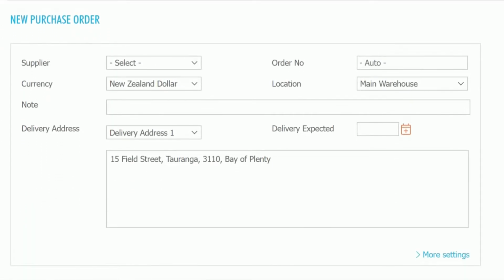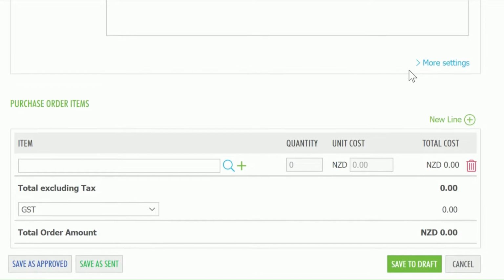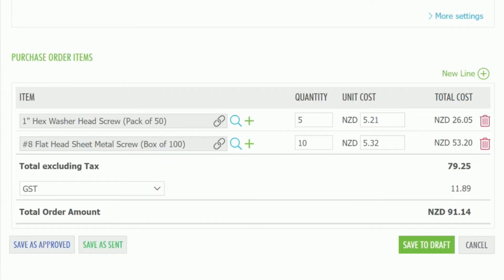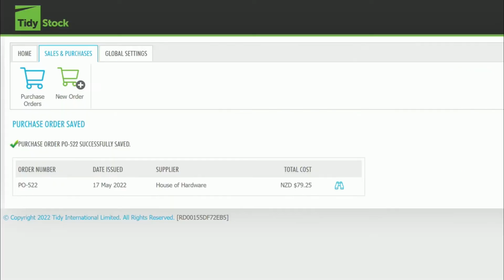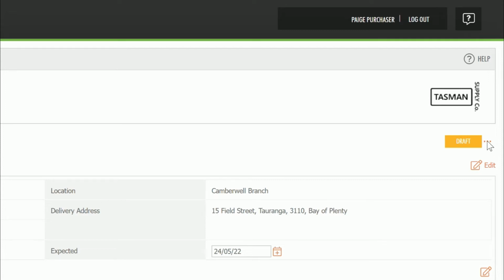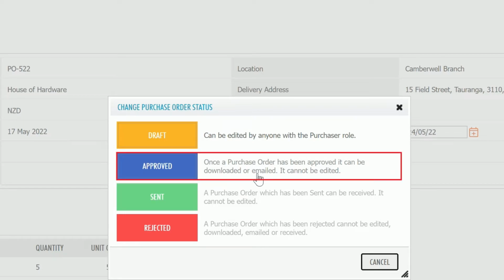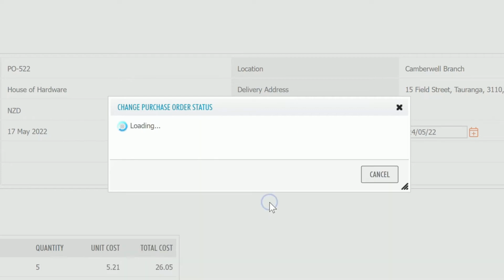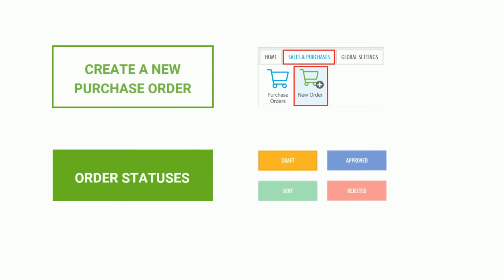TidyStock | How to create a purchase order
Purchase orders are created when you want to purchase stock from a supplier. Learn how to create a new purchase order and what different order statuses mean.

00:00 - 00:17 Introduction and overview
00:18 - 01:17 Create purchase order
1:18 - 2:16 Purchase order statuses
2:17 - 2:28 Summary